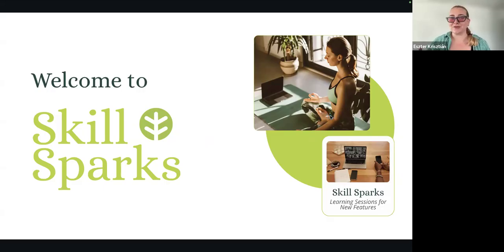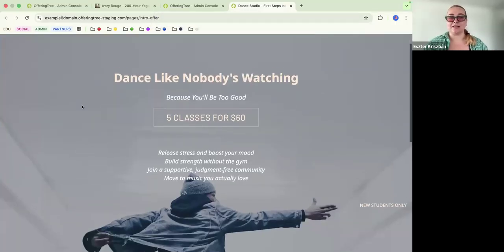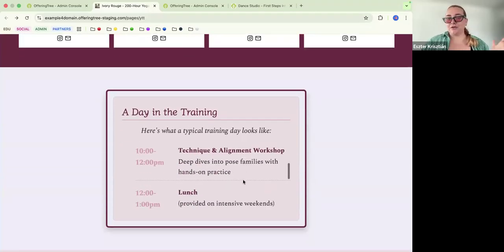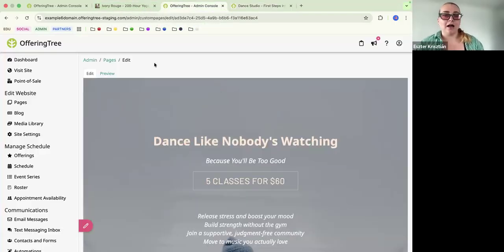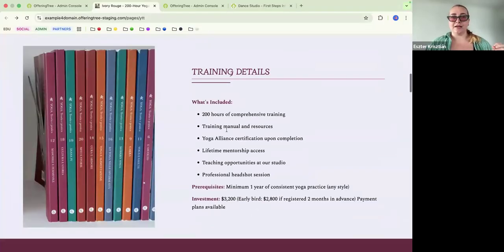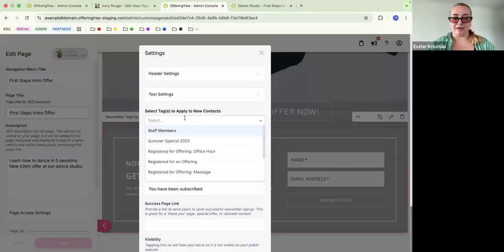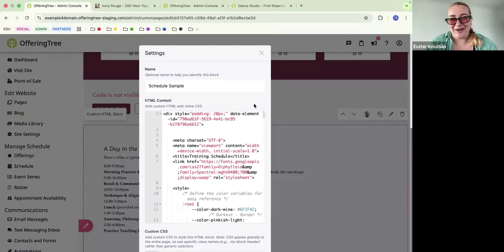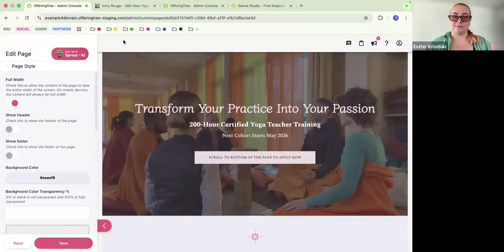Create Compelling Landing Pages with OfferingTree | Skill Sparks by OfferingTree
Join Eszter from OfferingTree for an in-depth tutorial on creating high-converting landing pages for your wellness business! Learn how to build stunning, custom landing pages that drive action—whether it's selling intro offers, promoting teacher trainings, or growing your email list.
In this session, Eszter walks through two live examples: a quick intro offer page and a long-form yoga teacher training page. She covers essential landing page principles, A/B testing strategies, and how to use custom HTML blocks and tags to track conversions. Plus, discover how AI tools can help you create professional designs without coding experience!
Perfect for yoga studios, pilates instructors, massage therapists, and wellness professionals looking to level up their marketing game.

✅ The purpose and power of landing pages for wellness businesses
✅ How to create two types of landing pages: quick conversion vs. long-form
✅ A/B testing techniques to optimize your offers
✅ Setting up tags and customer segments for targeted marketing
✅ Using custom HTML blocks (with AI assistance—no coding required!)
✅ Best practices for CTAs and page design
✅ How to hide navigation and keep visitors focused
✅ Tracking landing page performance with Google Analytics
✅ Creating funnels for high-ticket offerings vs. quick sales
✅ Smart ways to share your landing pages (QR codes, social media, email)

👉 Yoga studio owners and instructors
👉 Pilates teachers and fitness professionals
👉 Massage therapists and bodyworkers
👉 Wellness business owners using OfferingTree
👉 Anyone wanting to create intro offers or special promotions
👉 Business owners running teacher trainings, workshops, or retreats
👉 Studio owners looking to grow their email list
👉 Entrepreneurs who want to improve conversion rates
👉 Anyone interested in marketing automation and customer segmentation

CHAPTERS
00:00 - Introduction & Welcome
03:00 - What Are Landing Pages?
06:24 - Landing Page Goals & Use Cases
07:00 - Live Example: Intro Offer Landing Page
08:05 - Newsletter Sign-Up Strategy
08:21 - Live Example: Yoga Teacher Training Long-Form Page
10:08 - A/B Testing Strategies
11:31 - When to Use Landing Pages
13:22 - Google Analytics for Tracking Page Views
14:05 - Choosing Your Landing Page Outcome
16:15 - Day Retreats & High-Ticket Offerings
19:22 - Creating & Using Tags for Client Tracking
22:32 - Custom HTML & Code Blocks Tutorial
27:26 - Duplicating & Reusing Landing Pages
27:47 - Hiding Header & Footer Navigation
29:18 - How to Share Your Landing Pages
30:20 - Switching Pages On & Off
32:04 - Q&A & Wrap-Up

ABOUT US

REVIEWS